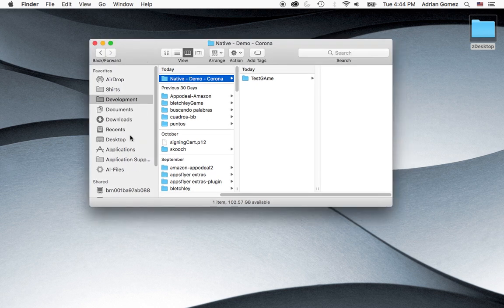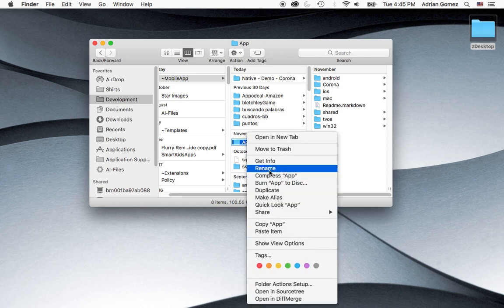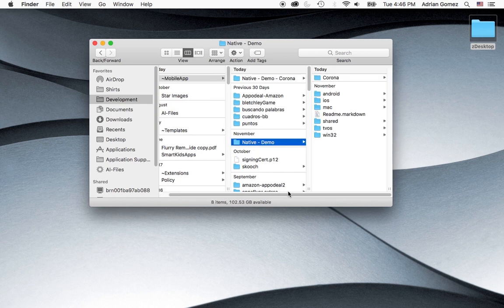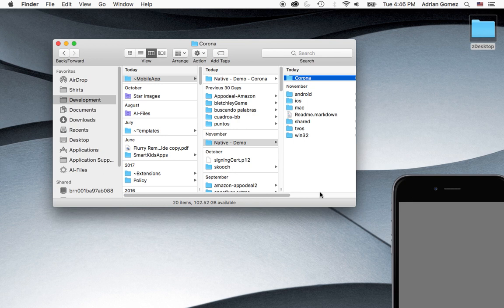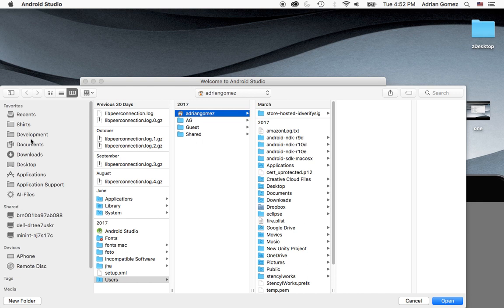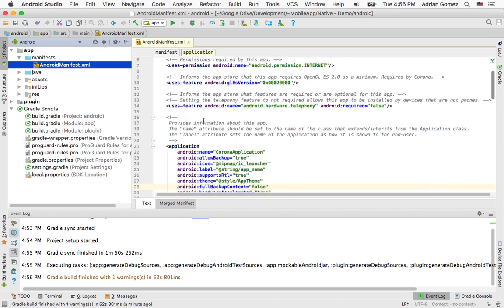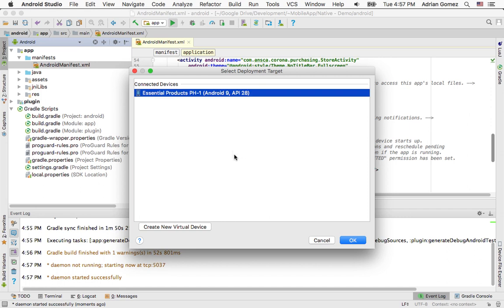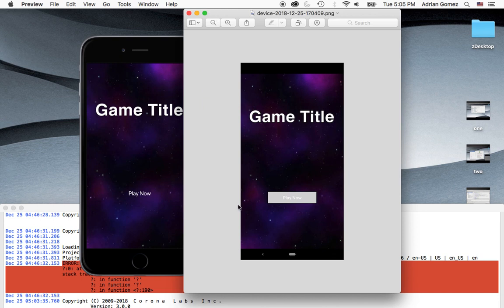Native Build Android - Part 1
Part one of a series where I show you how to build the sample game in Android Studio